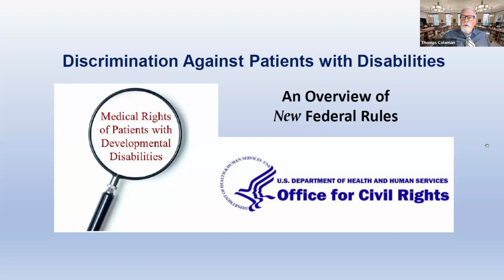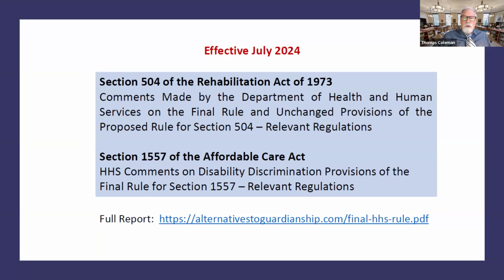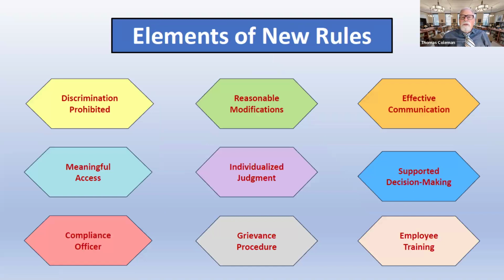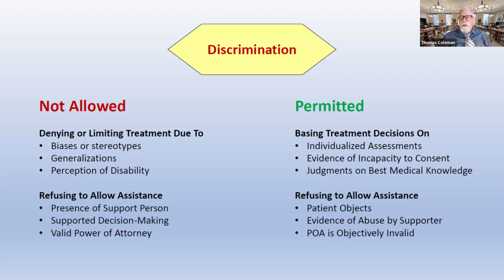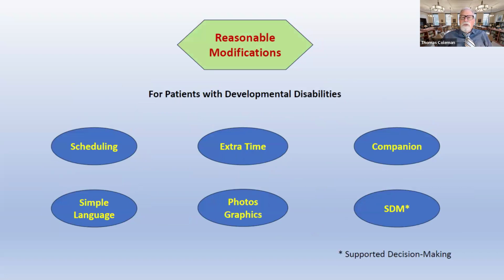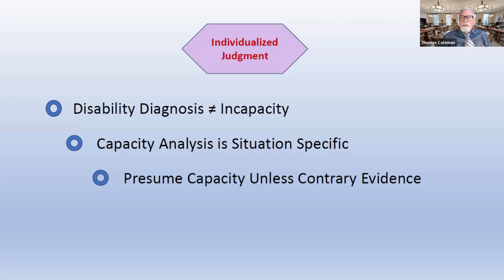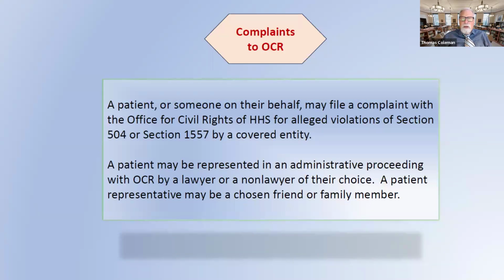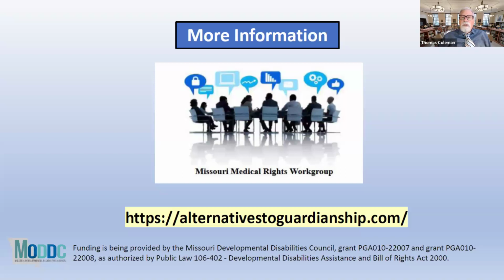New Federal Rules Protect Health Care Patients with Developmental Disabilities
Attorney Thomas F. Coleman explains new federal rules from the Department of Health and Human Services prohibiting disability discrimination by health care providers.  He emphasizes how the rules apply to patients with developmental disabilities.  Patients and their family advocates can file grievances with providers for violations of these rules as well as file complaints with the federal government.